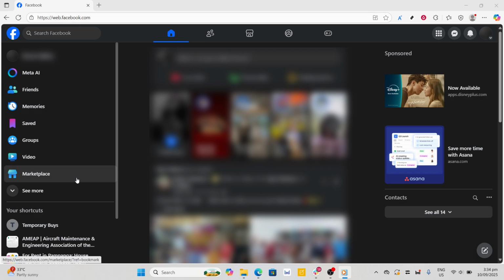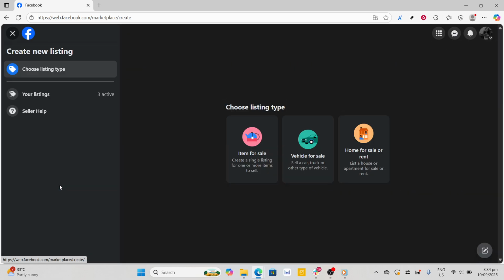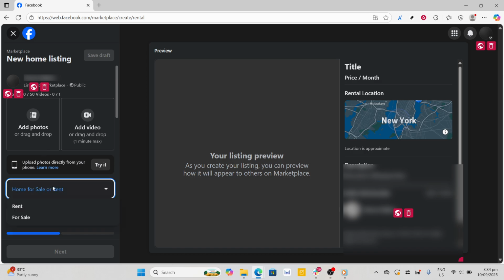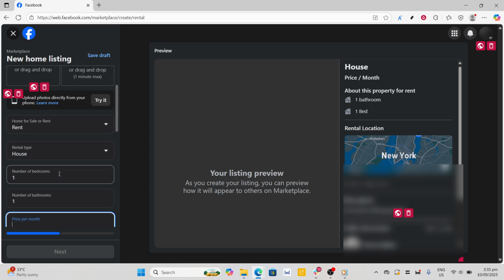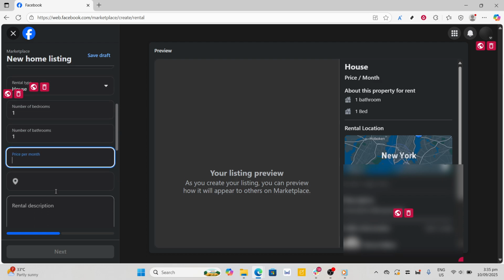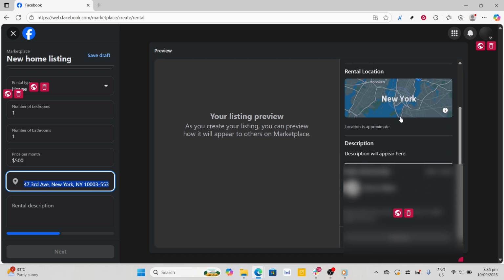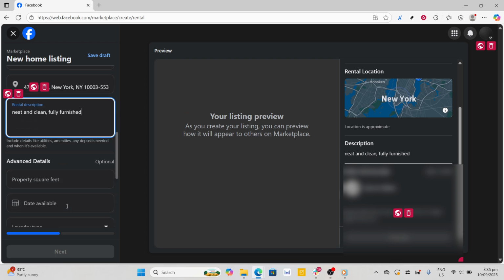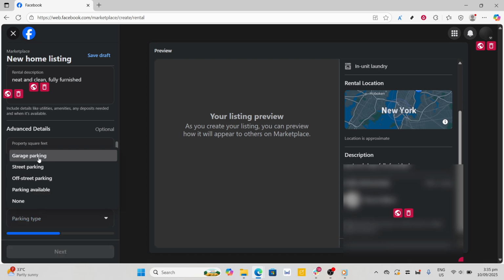How To Post House For Rent On Facebook Marketplace (List A Rental House On Facebook Marketplace)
Want to rent out your house and reach more potential tenants? In this step-by-step tutorial, I’ll show you how to post a house for rent on Facebook Marketplace, add the right details, and make your listing stand out.

📌 What you’ll learn in this video:

How to create a rental listing on Facebook Marketplace

How to add photos, rental price, and property details

Tips to attract serious renters quickly